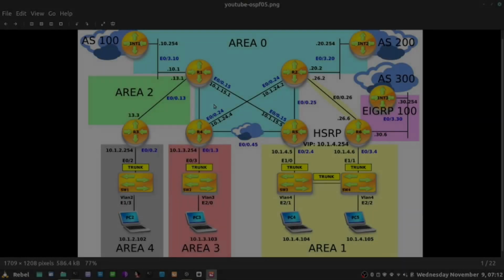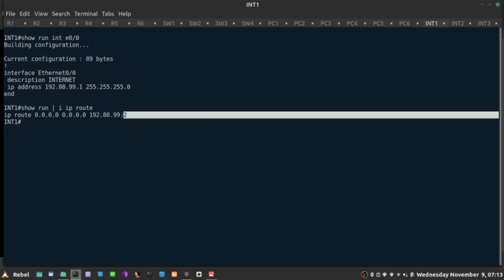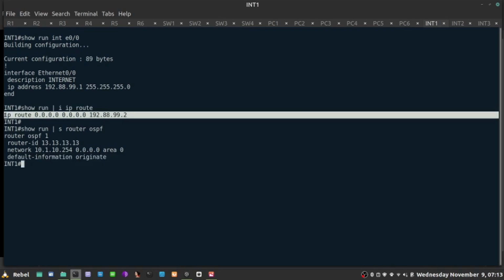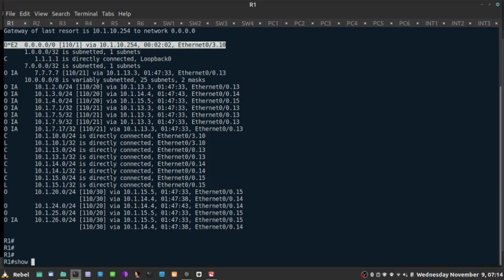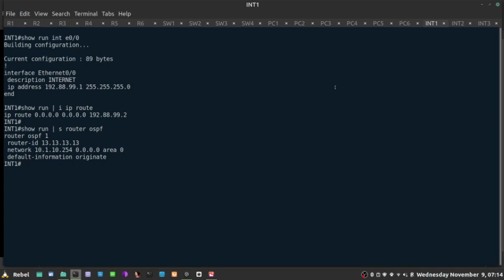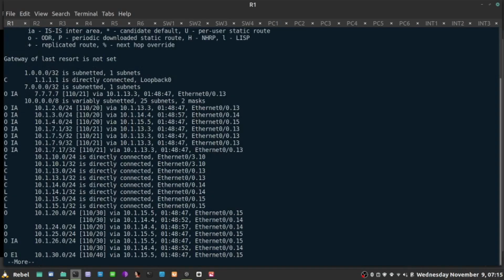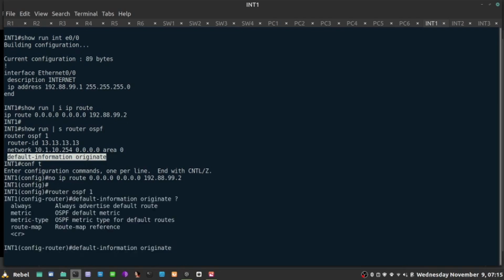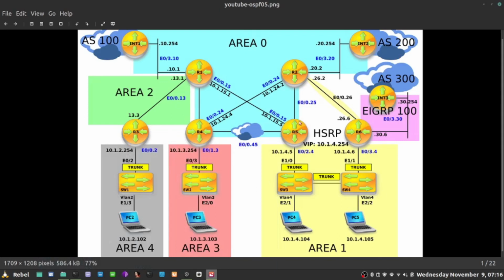61 - OSPF Deep Dive: Default-Information Originate Always